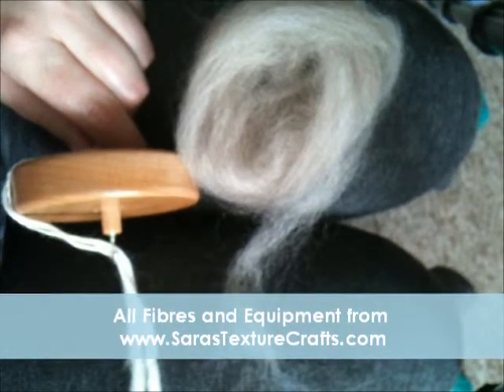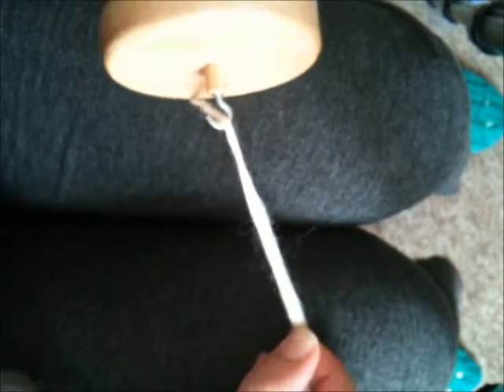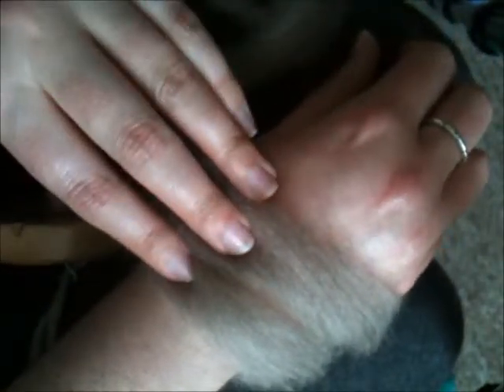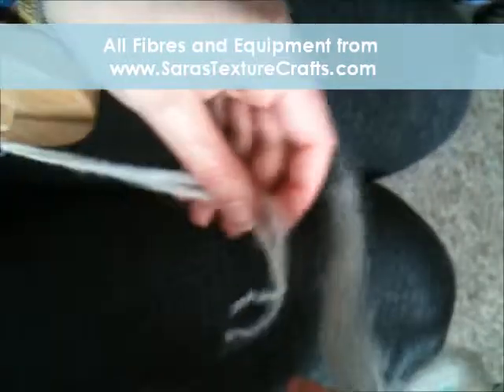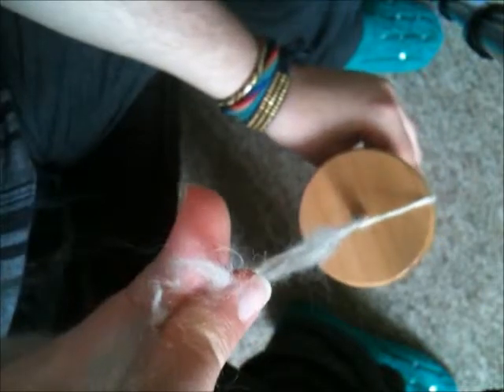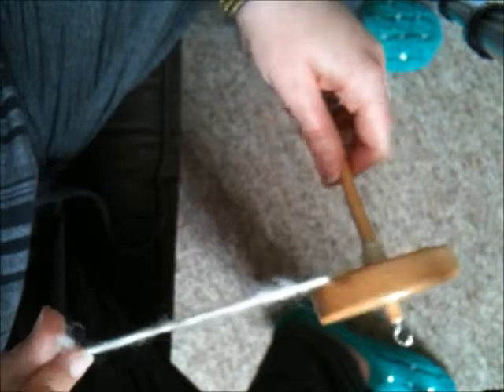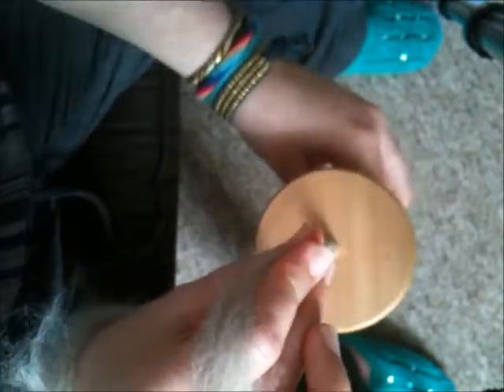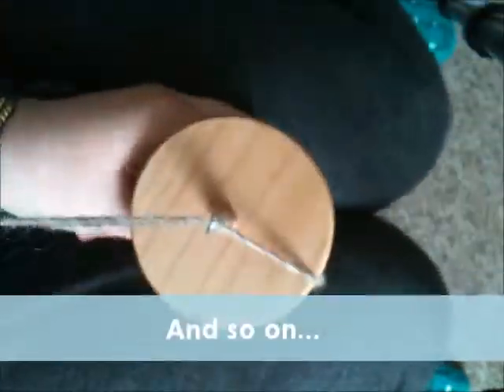Starting with the Spindle Starting to Spin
Starting off with attaching fibre to your leader thread and starting the spin process.